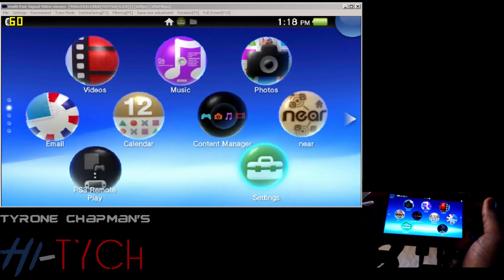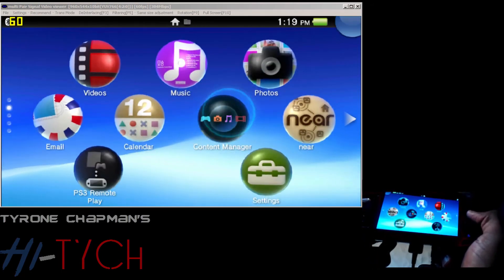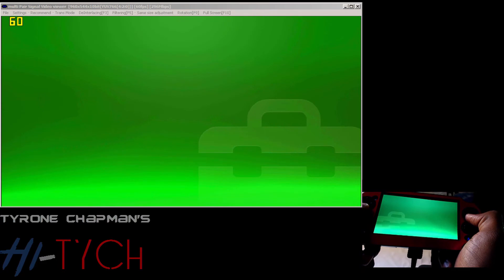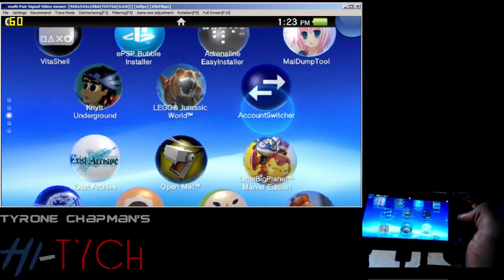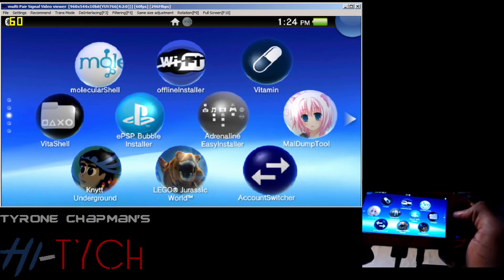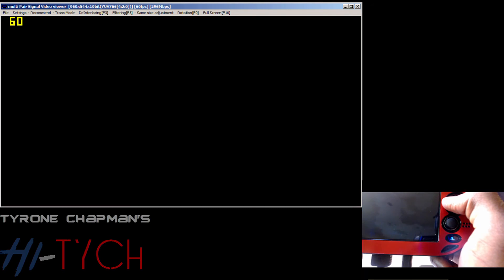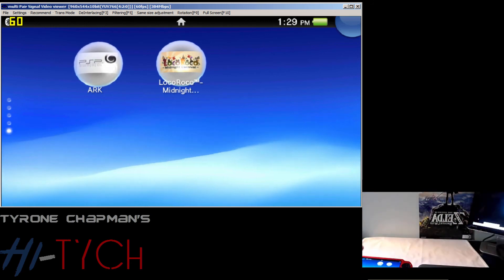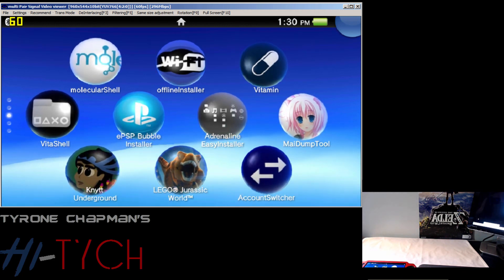Hi-TyCh - (PROOF) Playstation (Vita) Henkaku/Enso Can Running on 3.63?? HELP!!